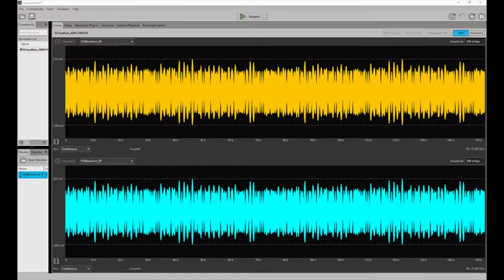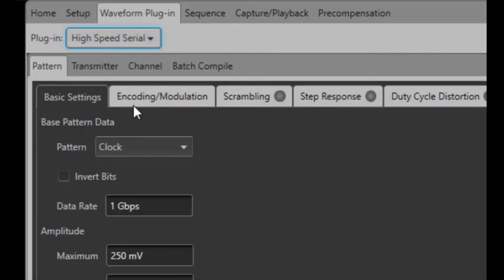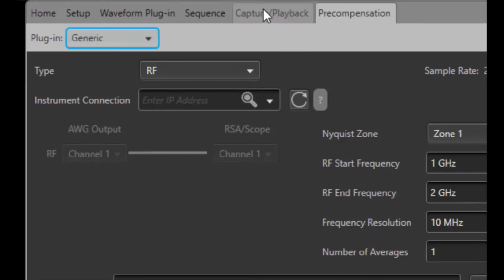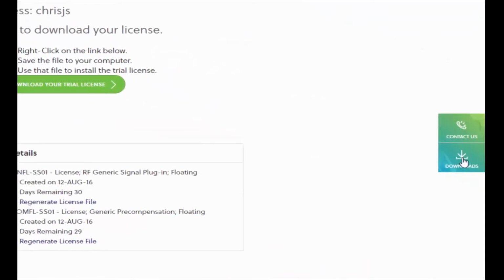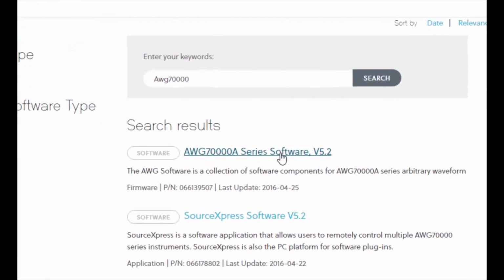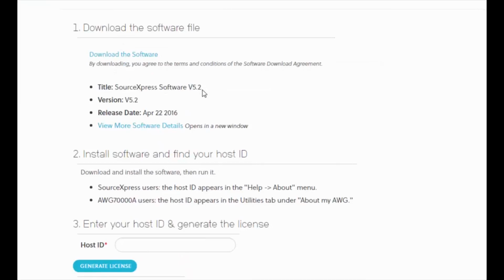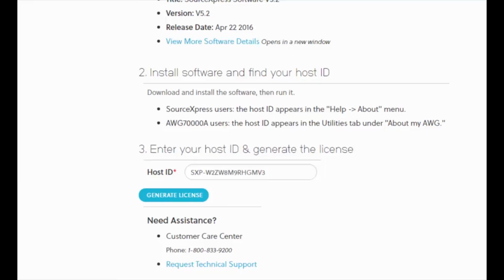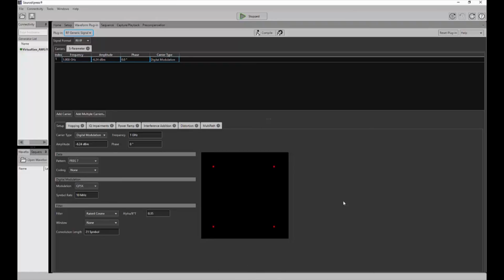AWG Plugins Intro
AWG 70K Waveform generation plugins description,  installation and licensing